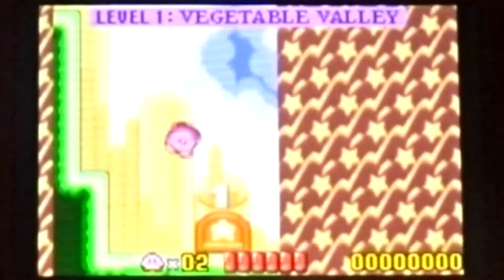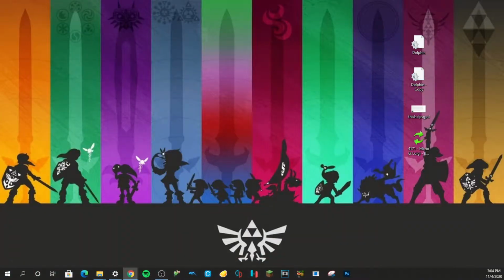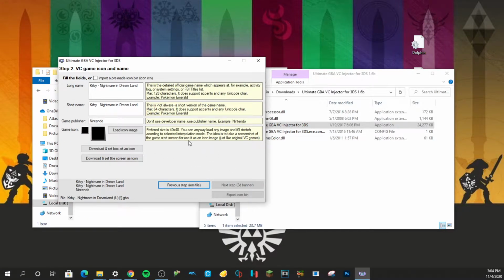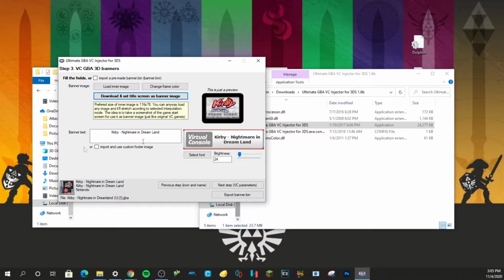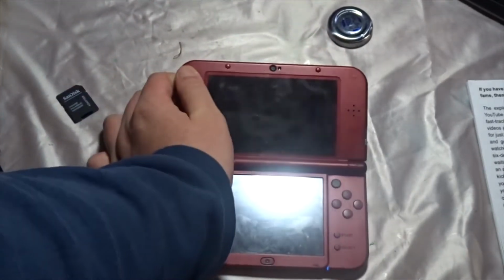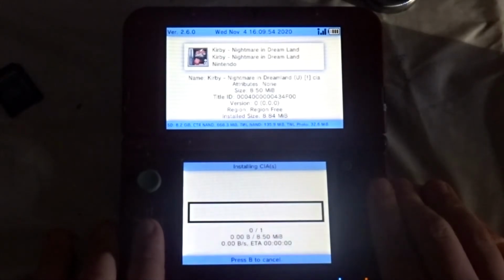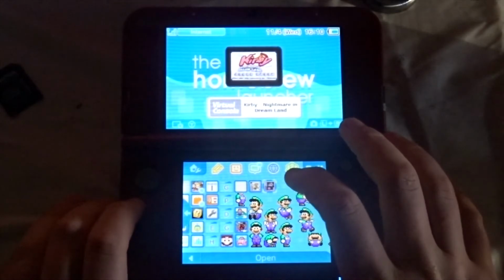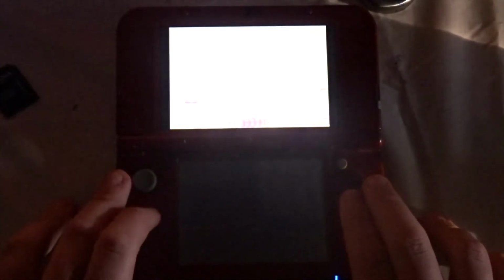GBA Games On A 3DS?!?! - How To Play GBA Games On A 3DS